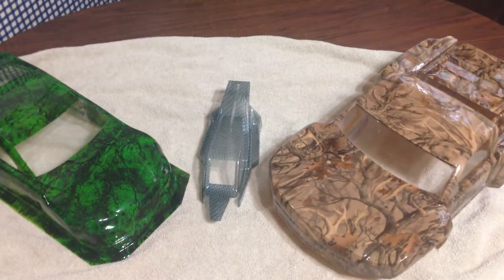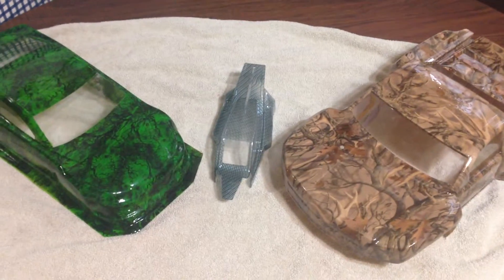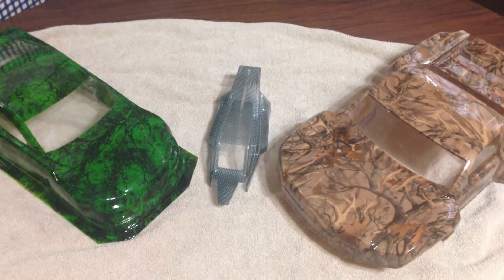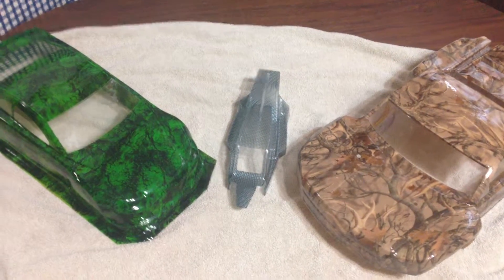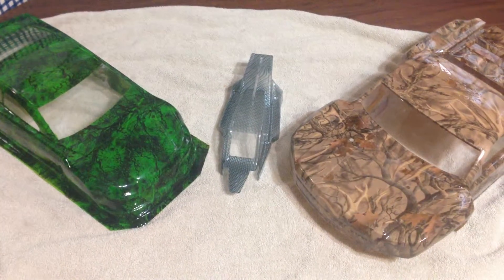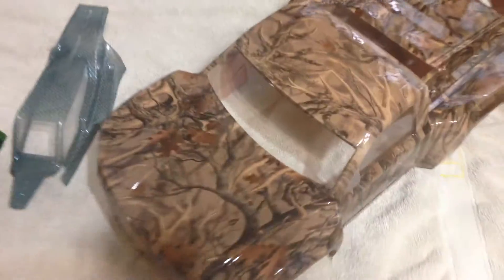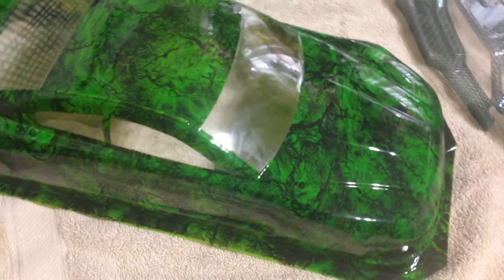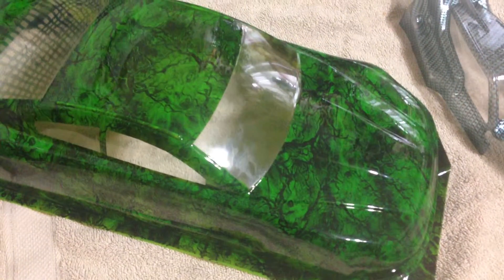A few hydrographed rc cars